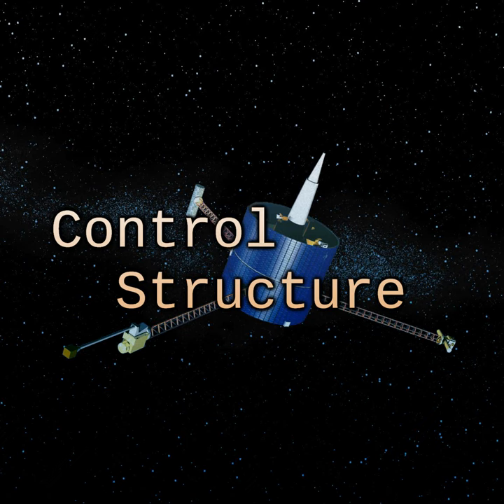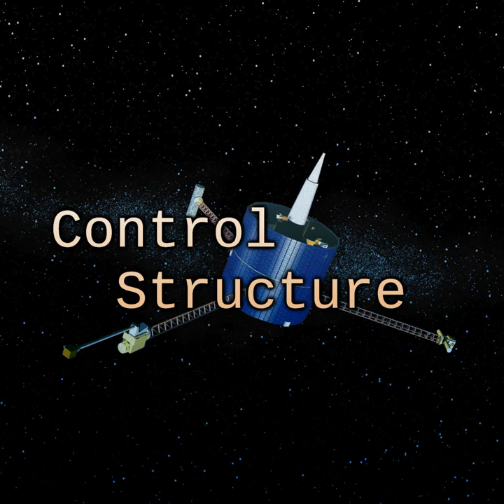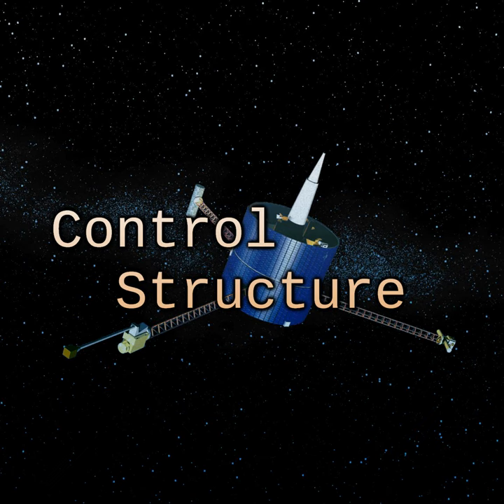Steal Your Private Key | Control Structure #138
Steve wakes Andrew up to have a podcast in 2008. After sorting things out, they talk about Spectre, Meltdown, iPhone batteries, blockchains, Chrome, ADSL, Amazon, Crytek, Excel, and a few other things, because it's been a while.